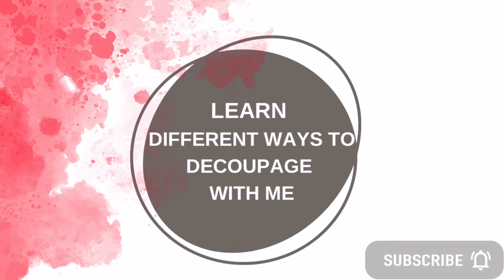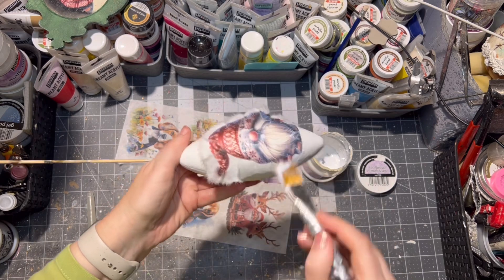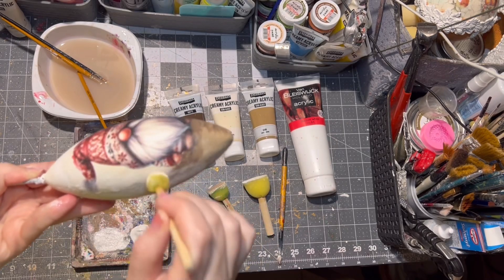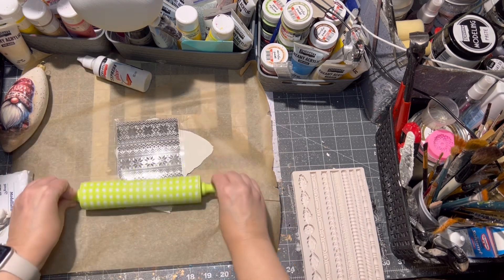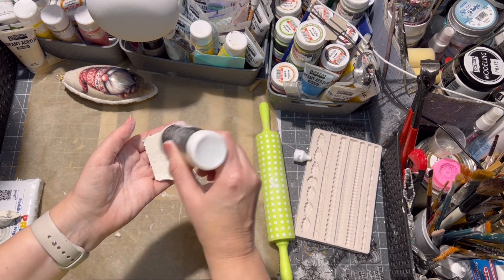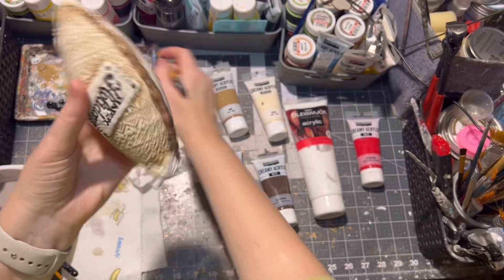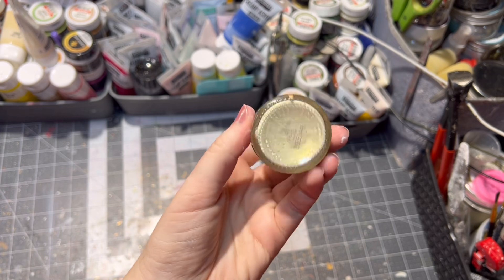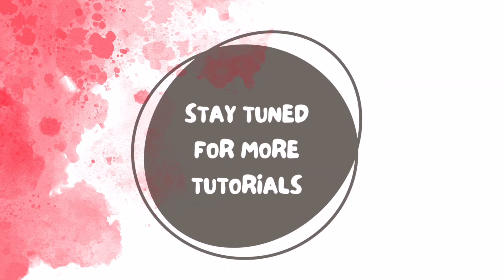Gnome Teardrop Ornament DIY. Scandinavian Decor. How to Decoupage.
Cute Gnome Teardrop Ornament step by step tutorial which you cannot miss. I am going to show you step by step, how i made this cute handmade gnome ornament with rice paper and decoupage technique. Decorate your home with unique and one of a kind ornaments that nobody will have, just you. I will show you each step how you can achieve this, and become a pro in decoupage in no time.
Tell me do you like gnome? Or are you over them?

If you don ´t want make it. Then you can buy it. Many ornaments, wreaths in my etsy shop.

Materials used.
Styrofoam Teardrop
Rice Paper
- custom order - sent her a message for anything
Varnish
Molds
Stamp
Unfortunatelly the scandinavian stamp is discountinued.
Paints
Satin Ribbon - optional